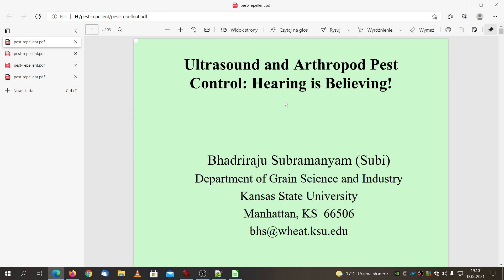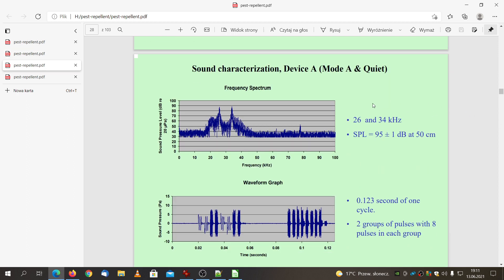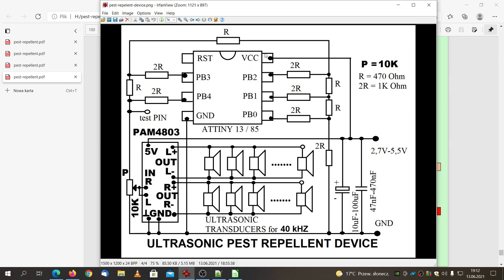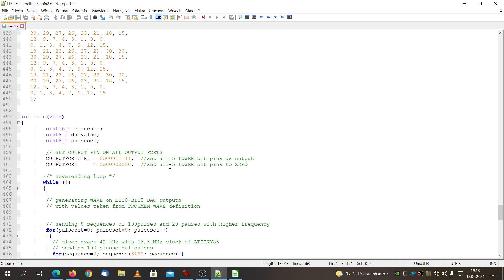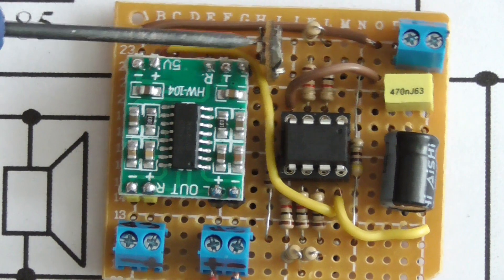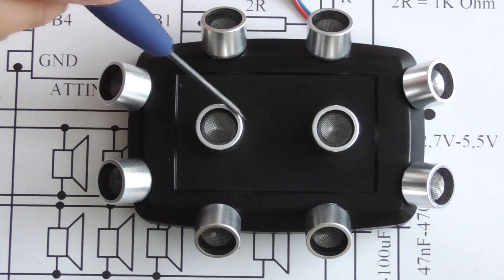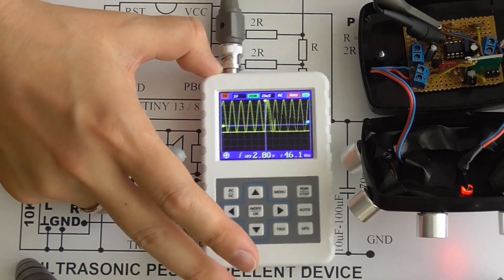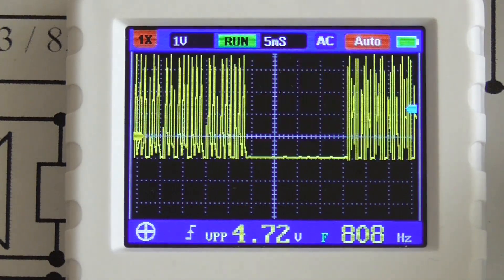DIY Ultrasonic pest repellent device for 10 USD / cheap and effective 40kHz ultrasound bugs repeller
In this video I am showing how to create your own pest repeller with 40kHZ ultrasound and 6 Watt output power that will help you to get rid of insects and other animals in your area.  May be good for Mosquitos !

I am using :
ATTINY 85 chip
6 x 1KOhm resistor
4 x 470 Ohm resistor
1 x 100uF capacitor
1 x 470 nF capacitor
PAM4803  audio amplifier module
set of 10 ultrasonic transducers for 40kHz